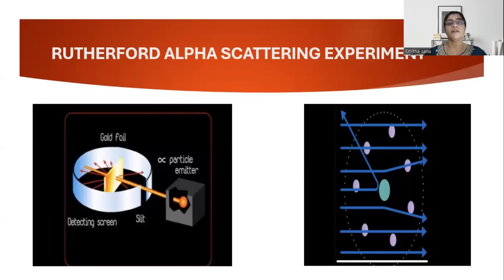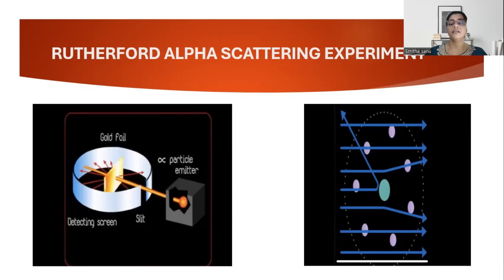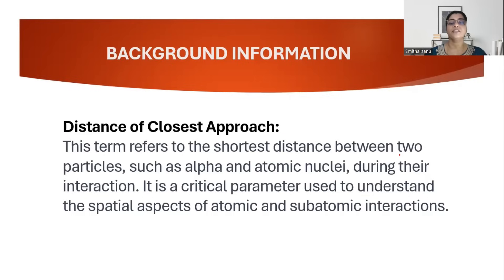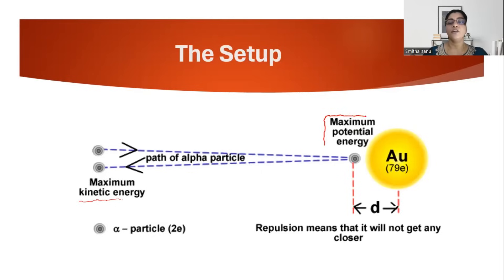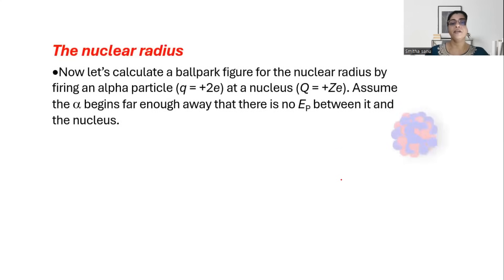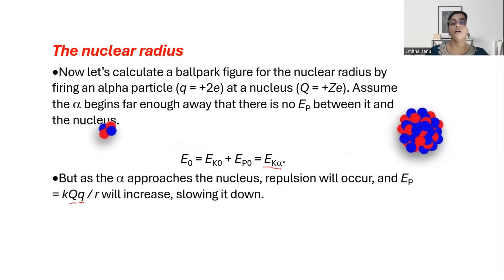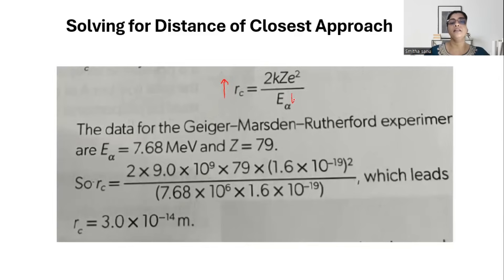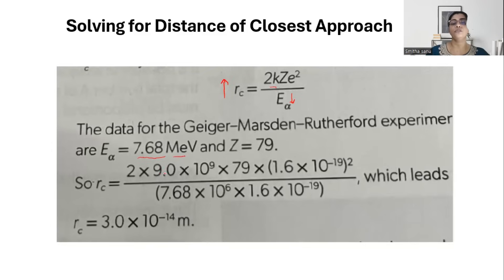Distance of closest approach, clips , IB Physics